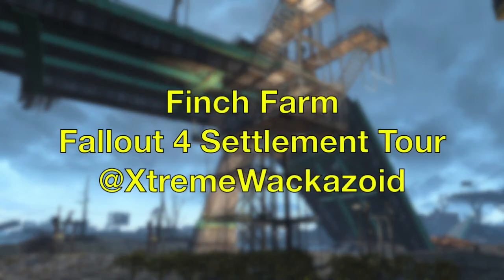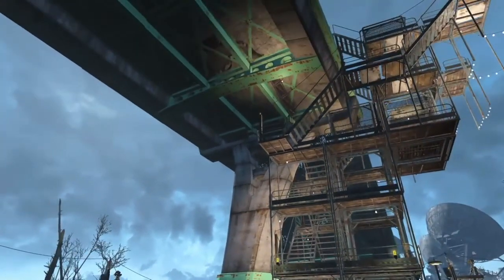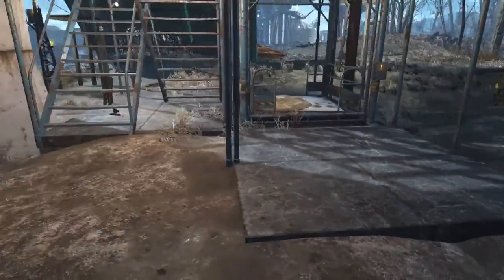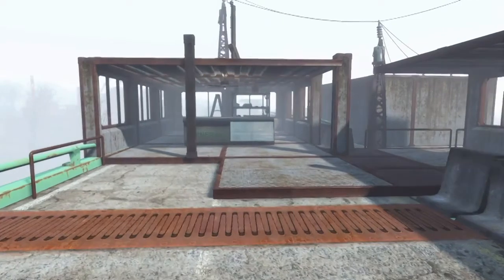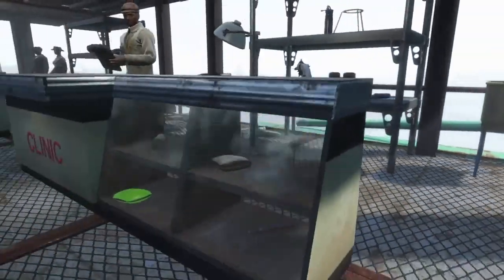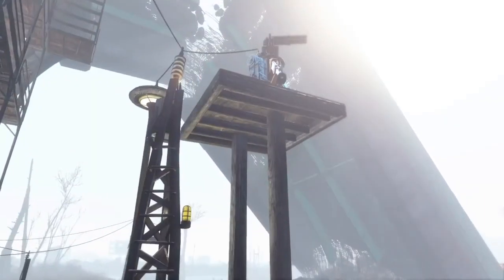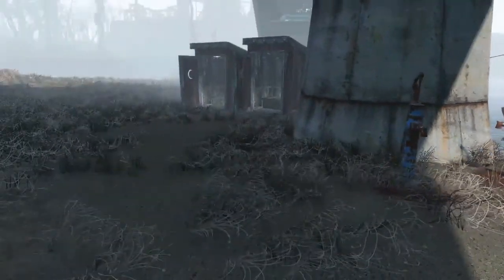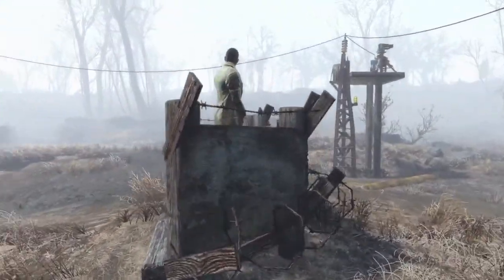Finch Farm Fallout 4 Settlement Tour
USO Base Game (core component of Unlocked Settlement ObjectsO by ANDREWCX
Settlement Supplies Expanded by Ethreon
Workshop Turret Pack by astlem
OCDecorator by Ethreon
Quick Hack and Pick by Cobal
Cheat Container by Vicyorus
Insignificant Object Remover by AKcelsior
Eli’s Tweaks & Fixes All-In-One by TheRealElianora
Unlock Ballistic Weave by ANDREWCX
STS – Scrap that Settlement! – Base Game by 3lric